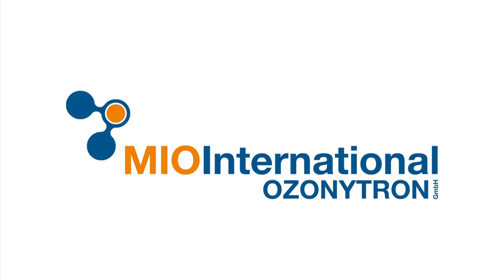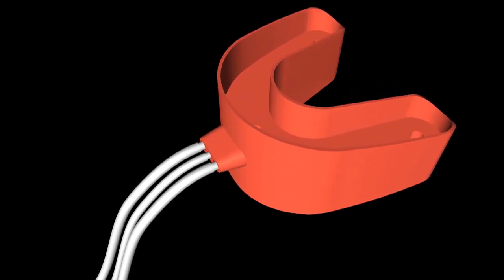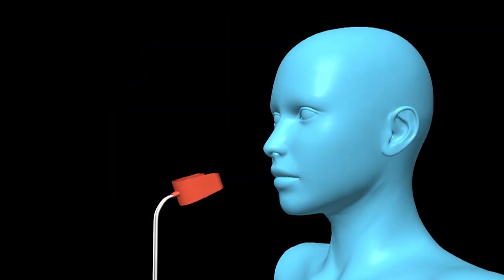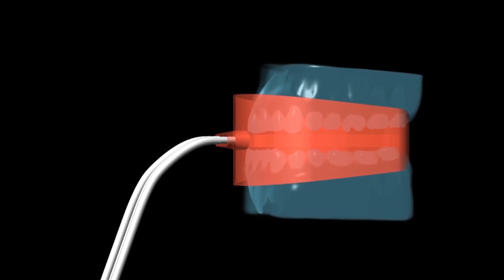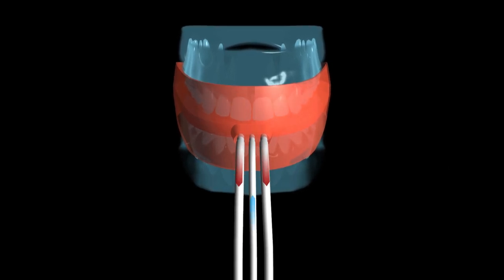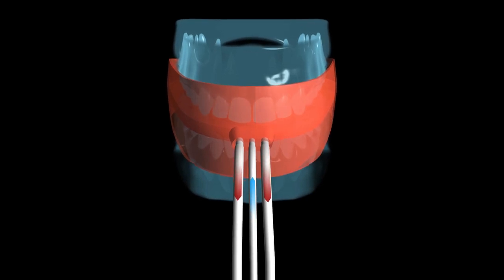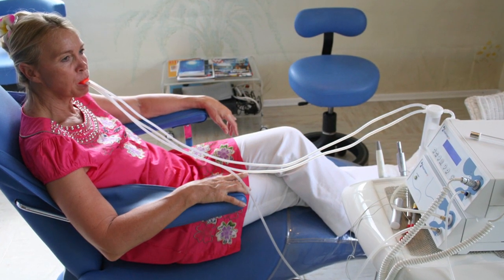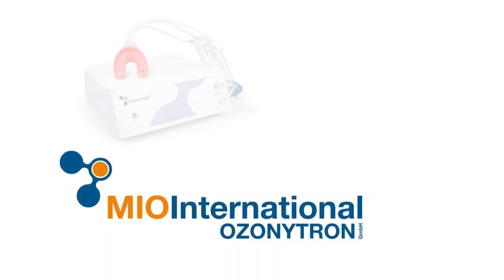Disinfection of all 32 Parodonts with Plasma